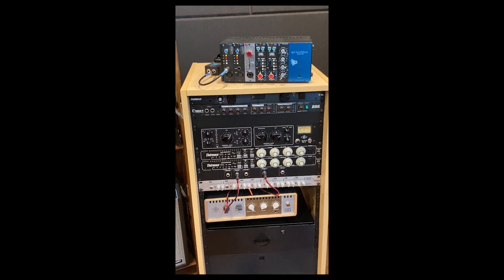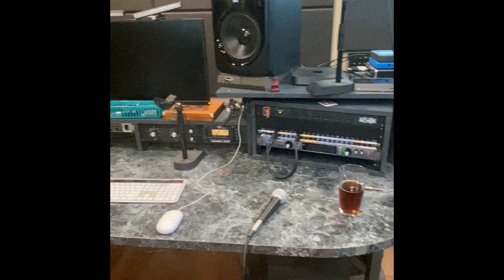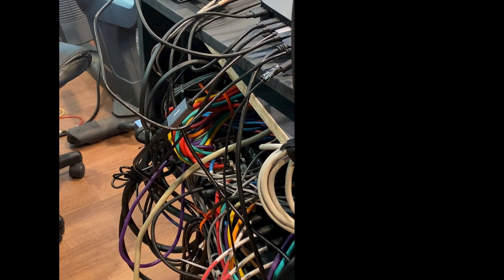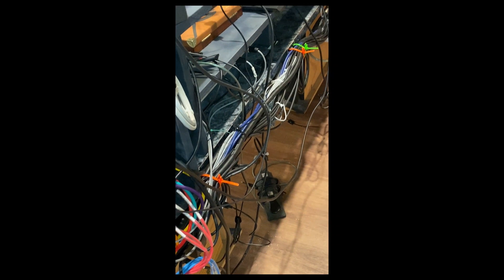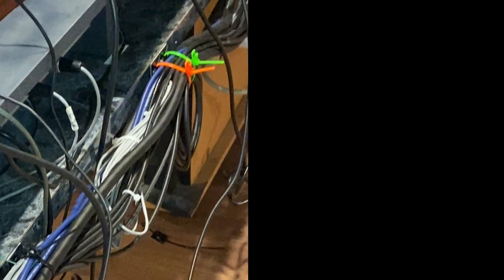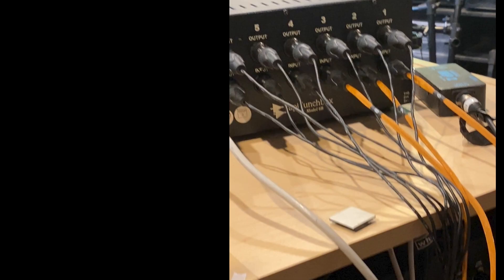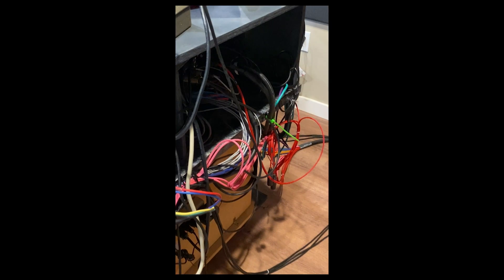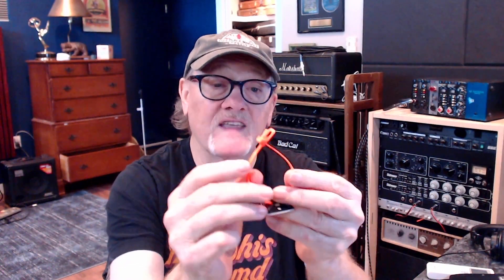Quick Wiring Tip for Your Home Studio. Strain relief! Don't let those cables lose their connection!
Got a lot of outboard gear you want to connect to? Use patchbays but make sure you support those cables with proper strain relief!